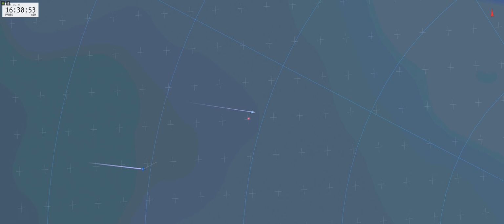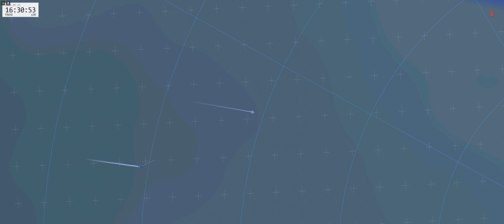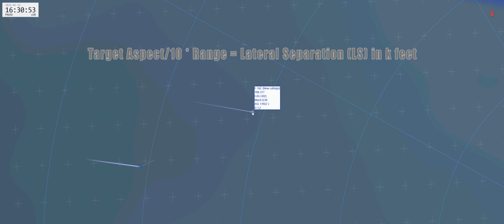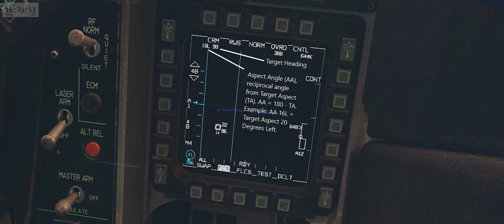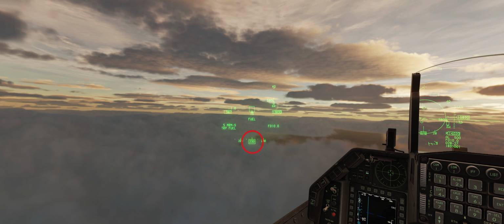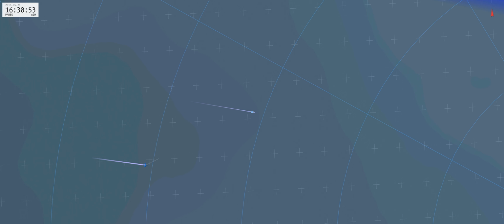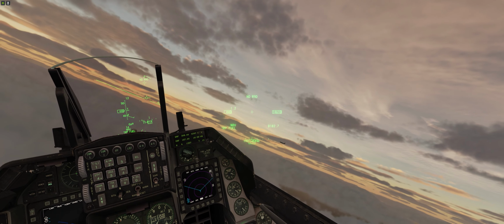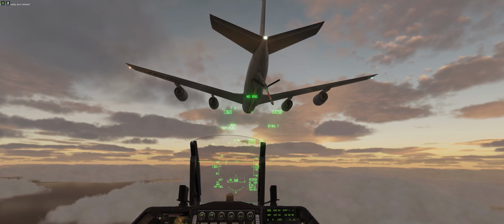DCS F-16C Intercept Tutorial!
Learn how to intercept like a Boss! The knowledge and skills needed for a successful Intercept are valuable in a wide range of Air to Air situations, spanning from Dogfighting to formation rejoins. Let me know how your intercepts play out!